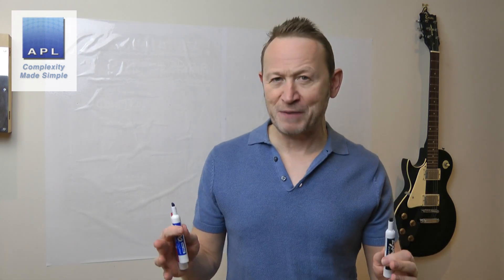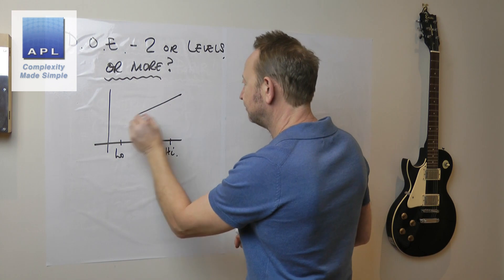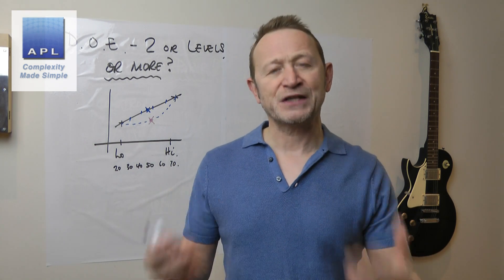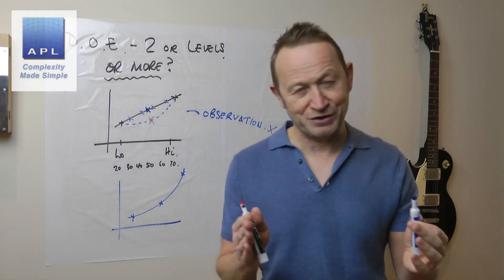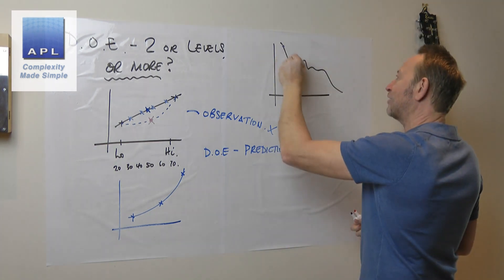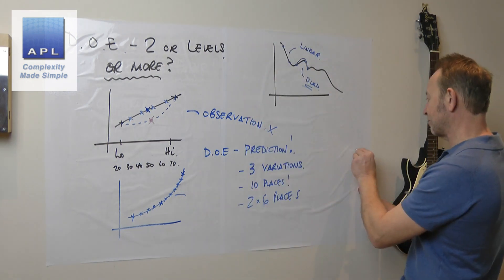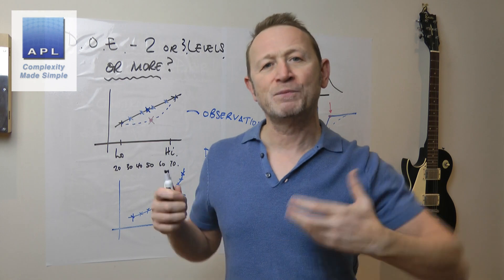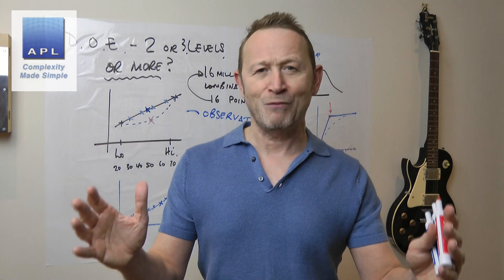DOE - 2 Level or 3 Level?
I get lots of questions on my e-mail from students who want to over collect data and go straight for a 3 level or more DOE. Here is my advice...